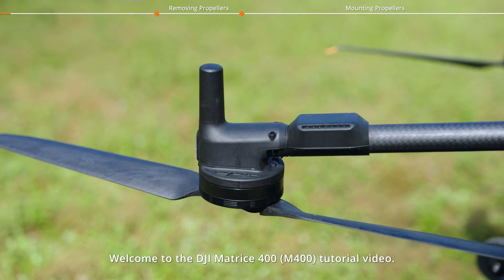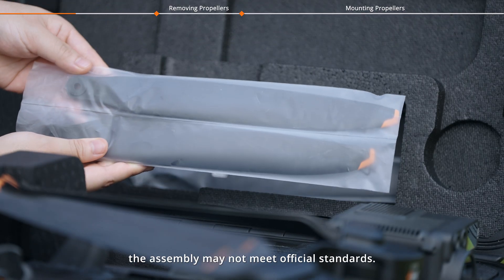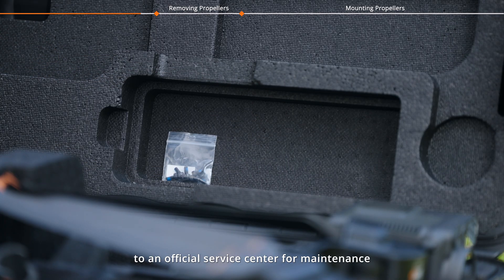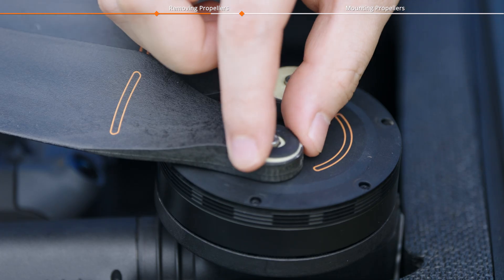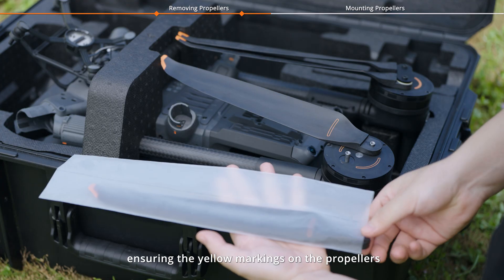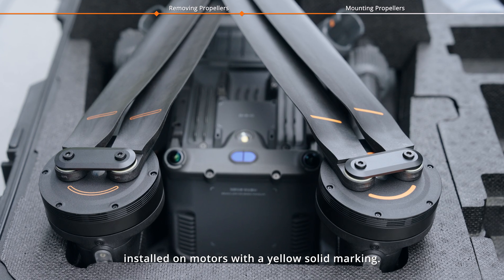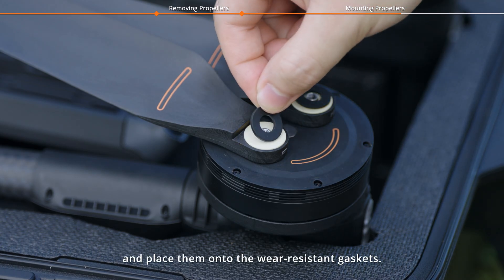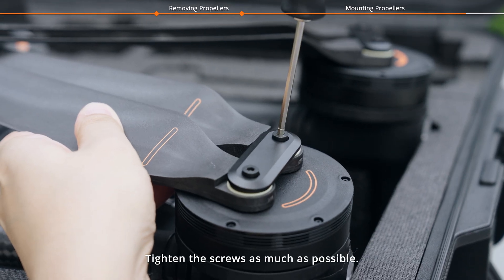DJI Matrice 400 | Propeller Replacement